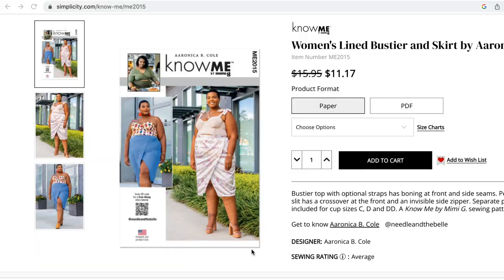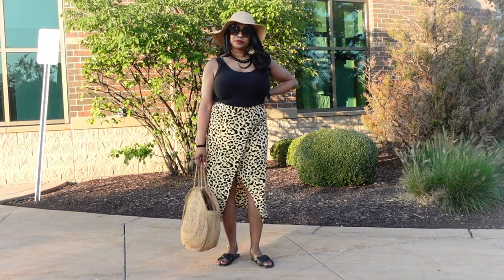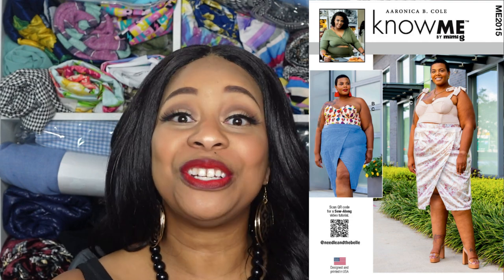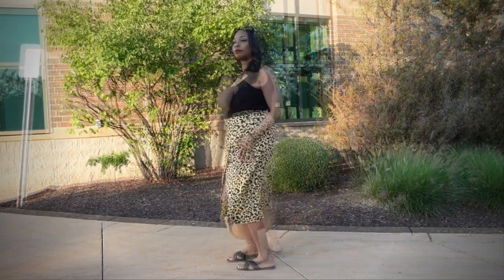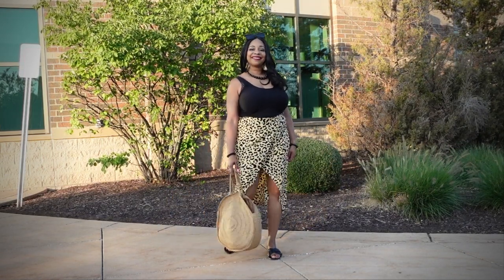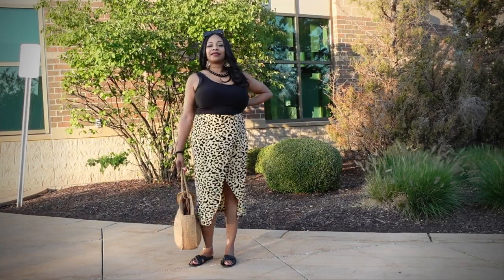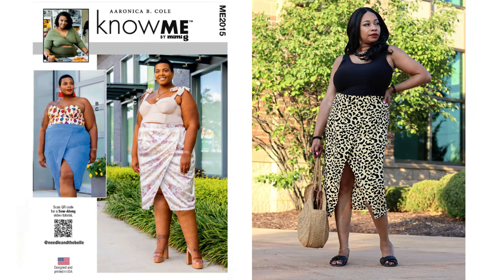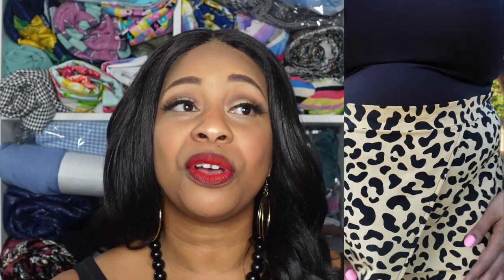SEW a SARONG Skirt!!! KNOW ME 2015!! Summer Vacation Sewing Series! Season #2, Episode #3!!!!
Hello Friends!
This video showcases the third garment in the Summer Vacation Sewing Series!!! Season#2, Episode #3!

Channel's Mentioned:
Sheree @ShereeThomas30
Pattern's Mentioned:
Know Me 2015